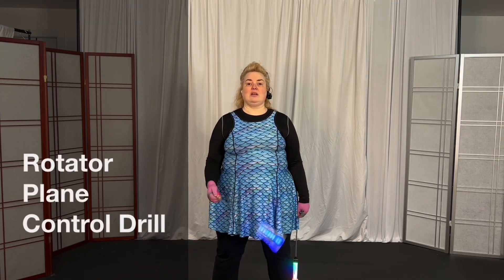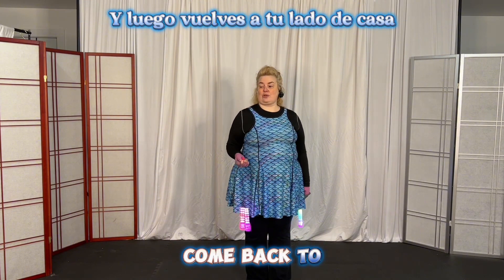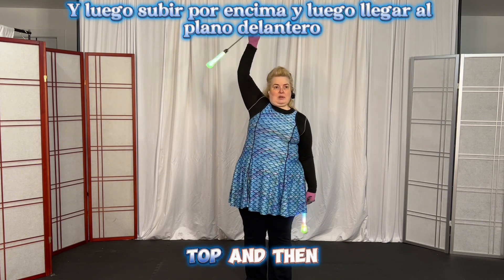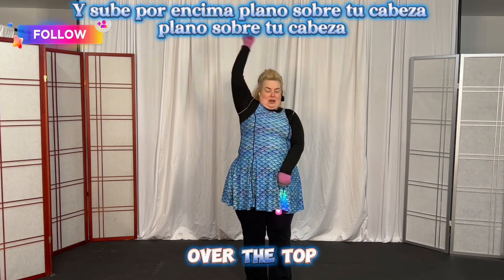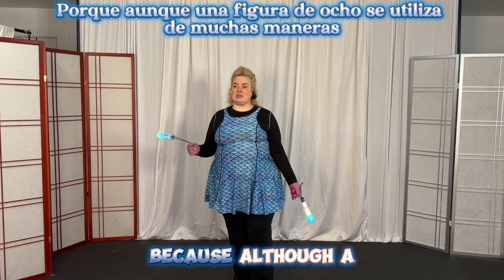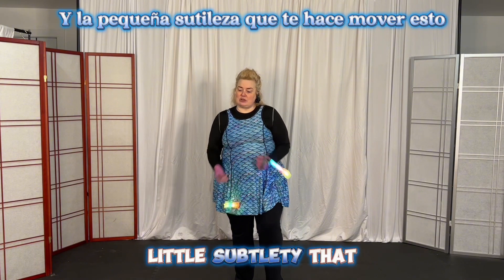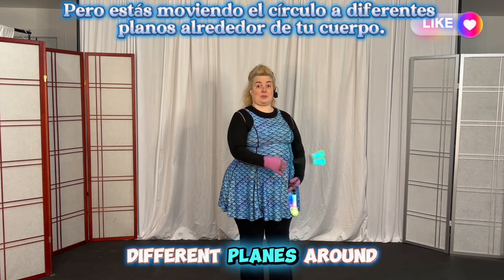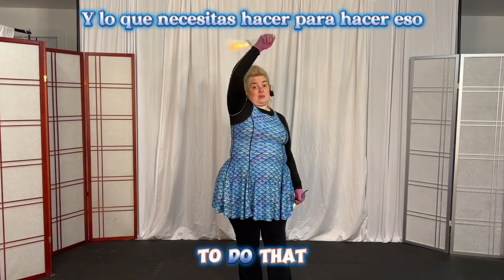Poi Rotator Plane Control Drill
This poi tutorial teaches the rotator plane control drill designed to introduce artists to the subtle techniques required to manipulation a myriad of the infinite poi planes around their body.